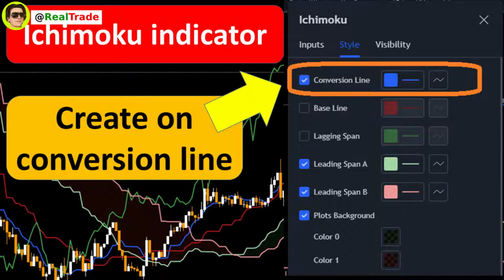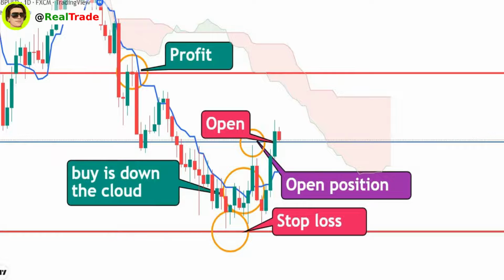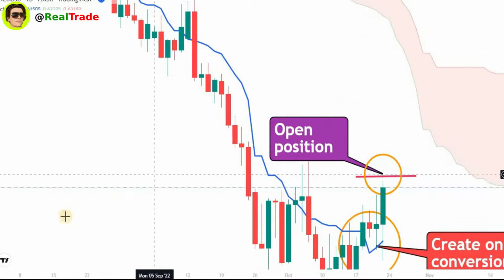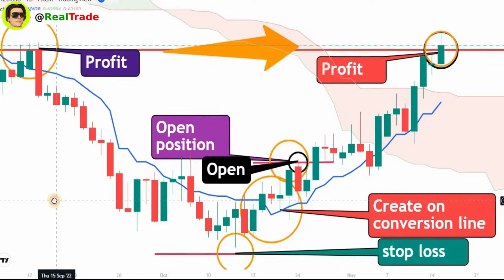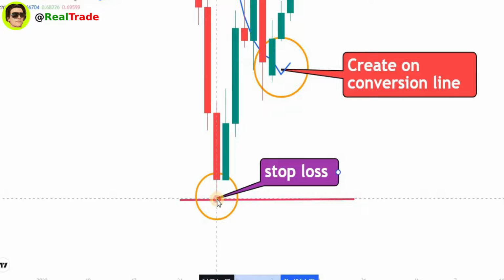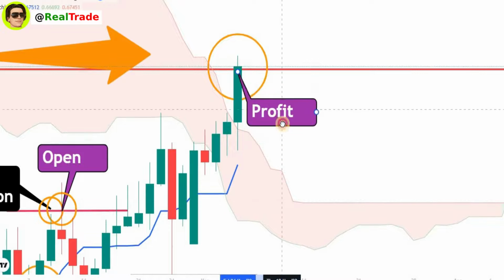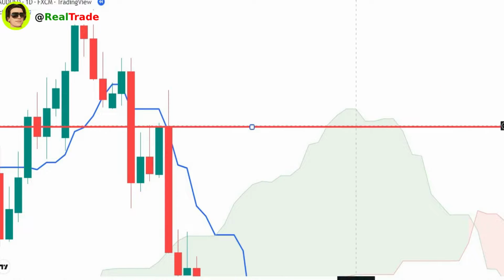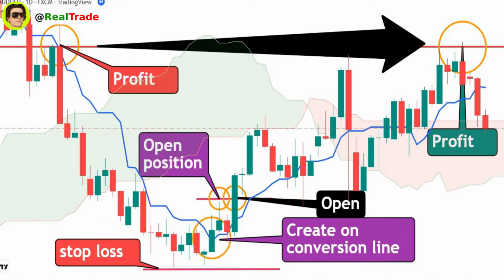🔴🔥 Ichimoku indicator powerful strategy for buy position excellent easy profit strong fast strategy